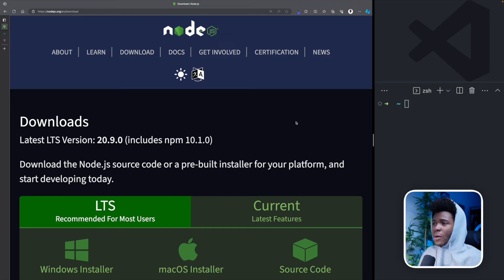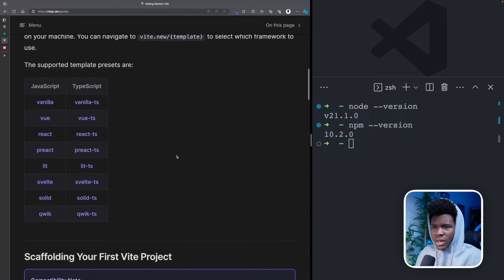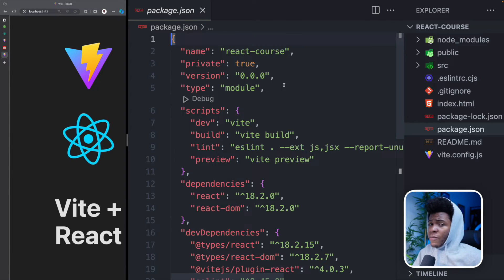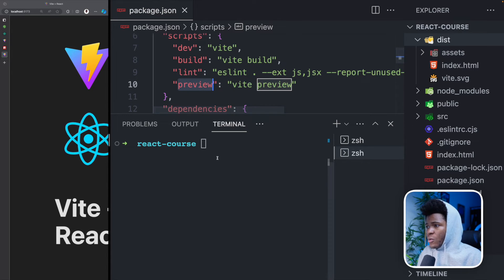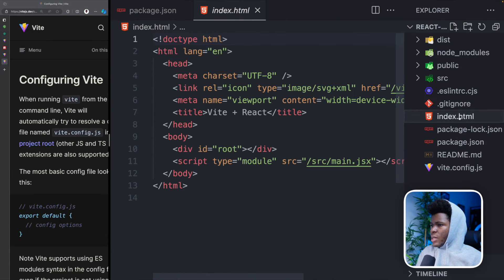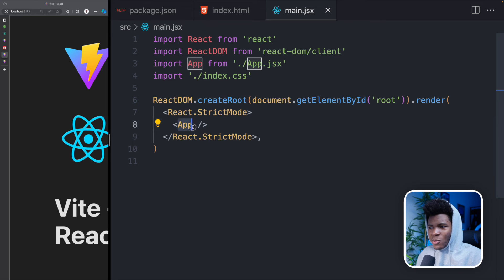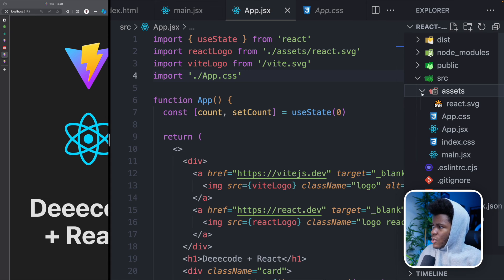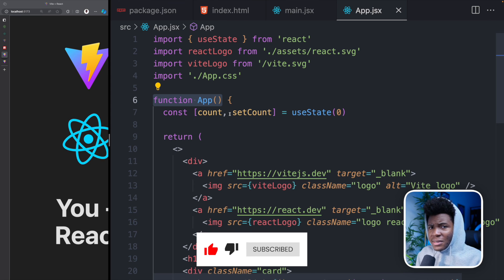#1 React + Vite - Setting up React Environment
As a part 1 of this course, I show you how to set up a React environment using Vite.